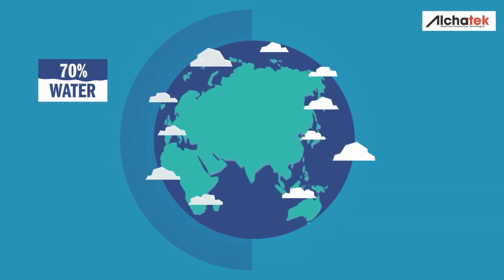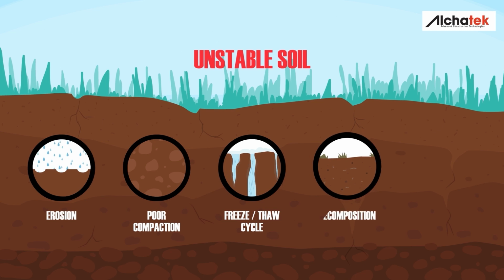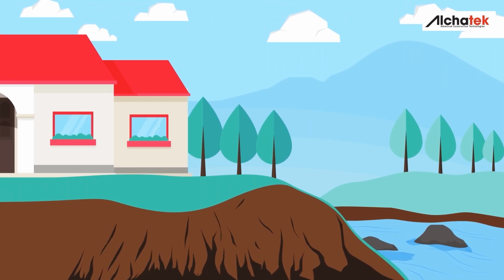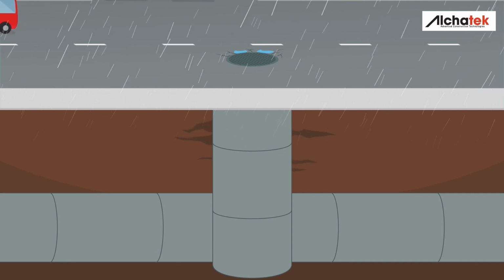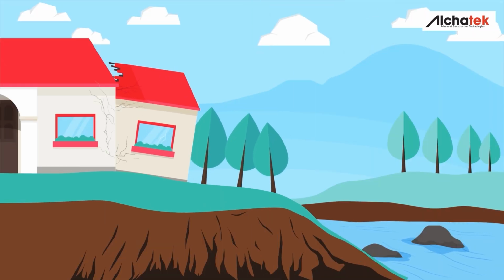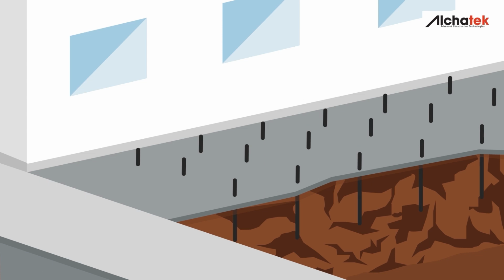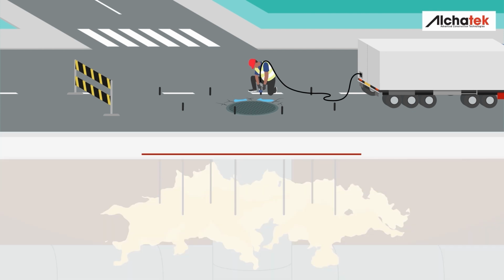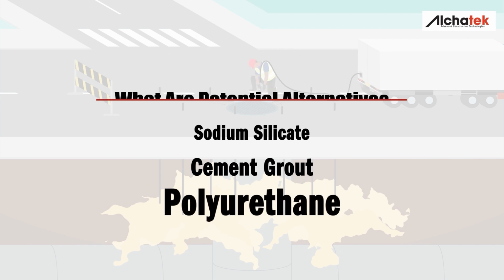Polyurethane Soil Stabilization Process – How It Works!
Discover how polyurethane soil stabilization works and why it's an effective solution for repairing unstable ground, voids, and sinking structures. This innovative process involves injecting high-density polyurethane resins into the soil, expanding to fill voids, compacting loose soil, and creating a strong, stable foundation.

 Benefits of Polyurethane Soil Stabilization:
- Fast and non-invasive installation
- Environmentally friendly and long-lasting
- Strengthens weak soil and prevents further settlement
- Ideal for seawalls, foundations, roads, and more

At PLY Solutions, we specialize in geotechnical polyurethane applications for commercial and residential projects.